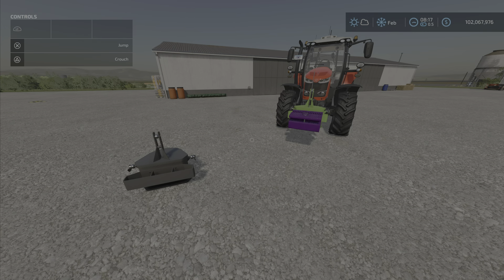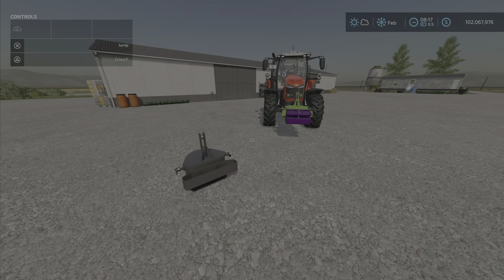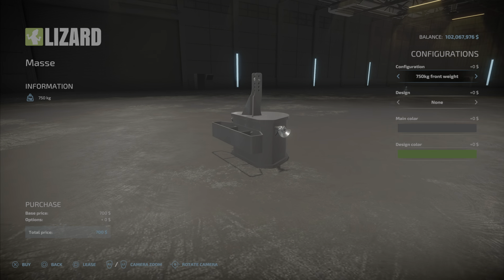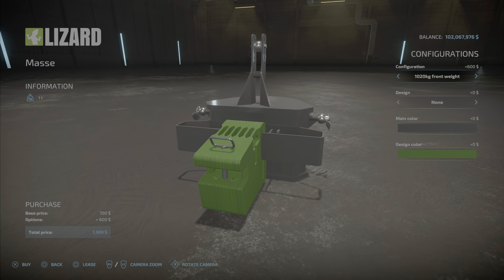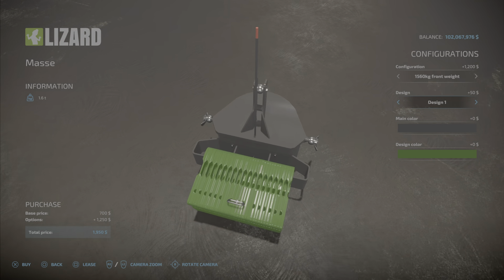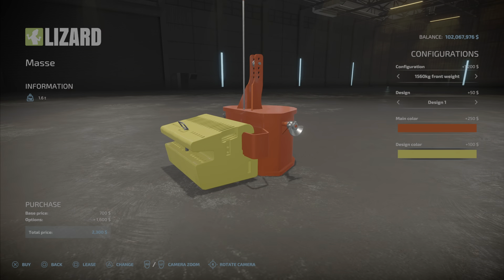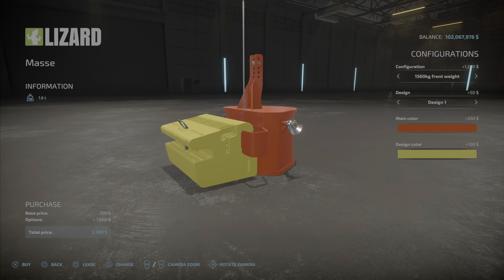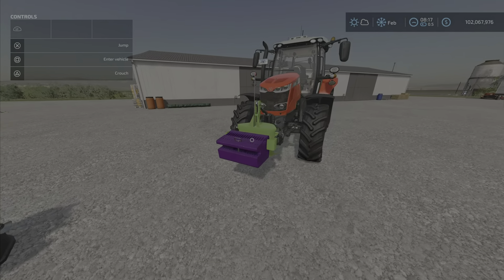FS22 Weight 750kg New mod for June 21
Weight 750kg
By: Nico Du 55